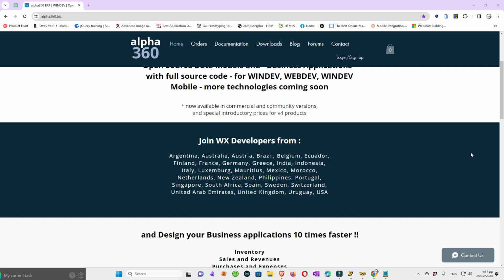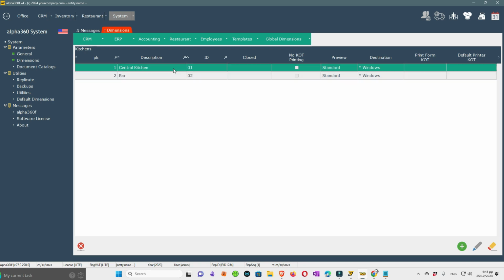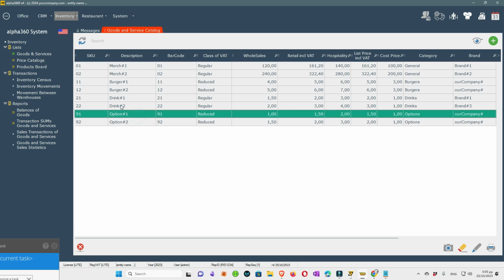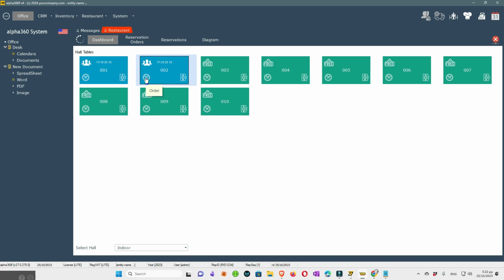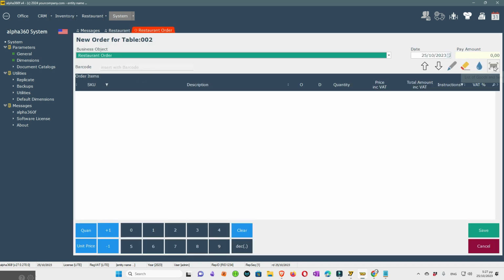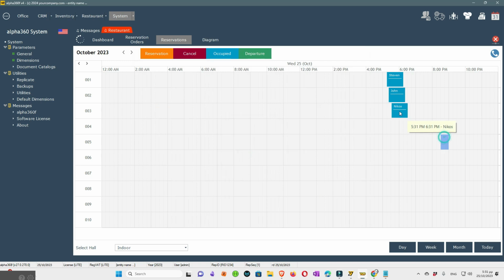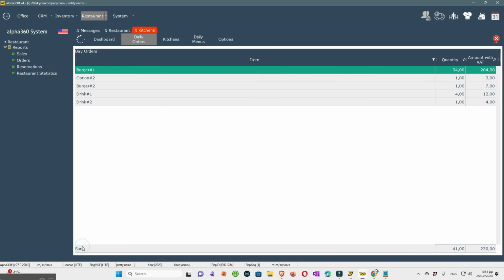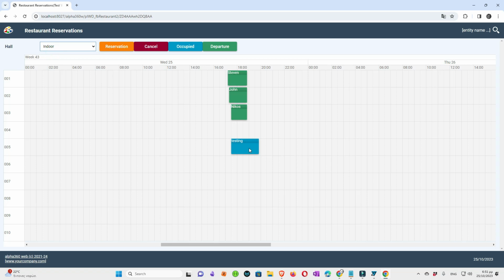alpha360 v4 - Restaurant projects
WX 24 projects for alpha360 Restaurant functionality